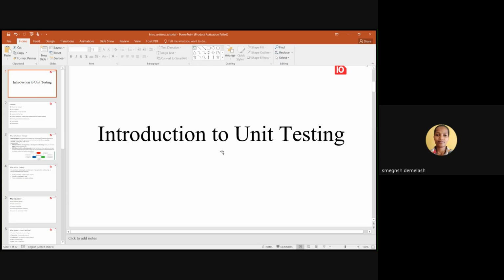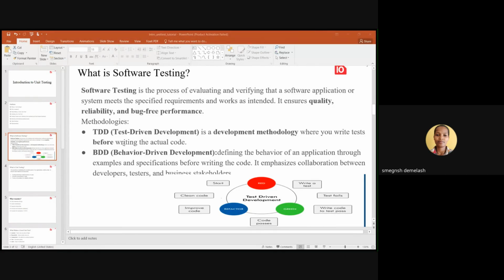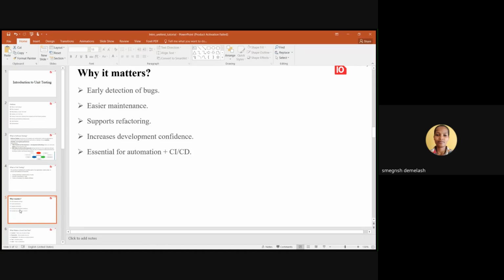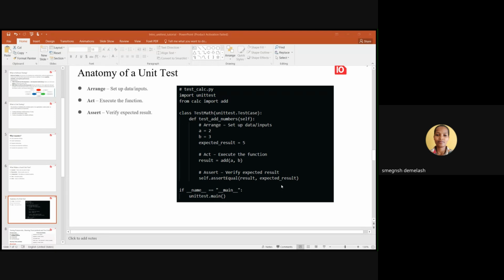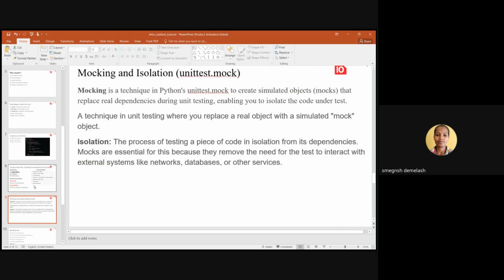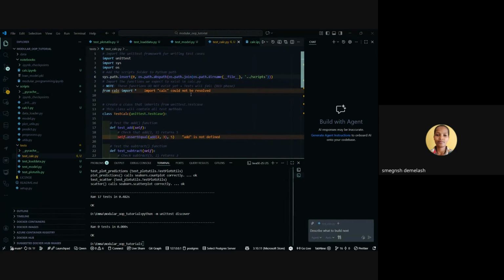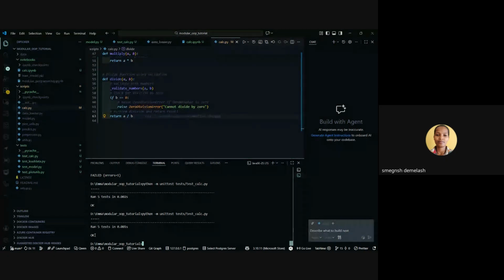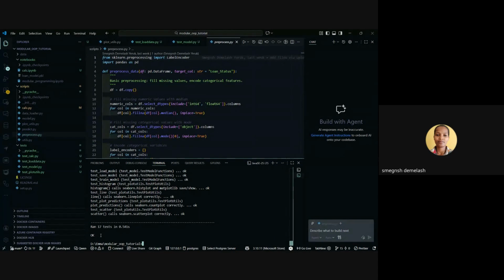Kifiya AIM 8 - Week 2 Day3 Tutorial 3 Introduction to Unit Testing